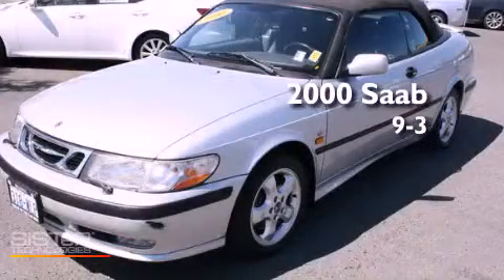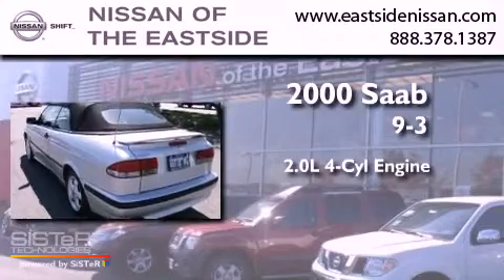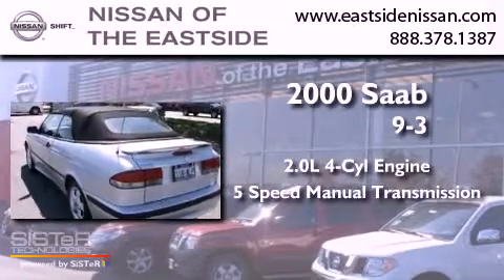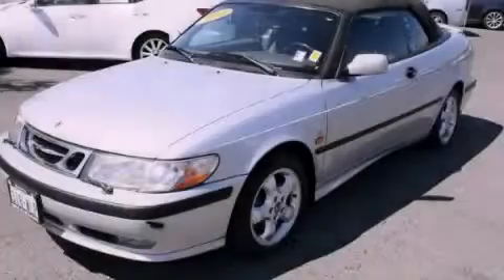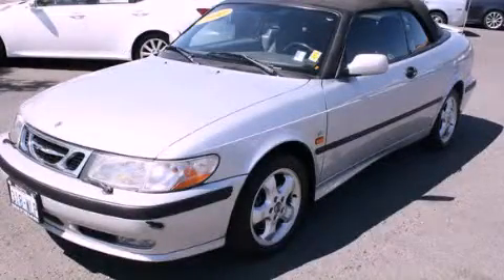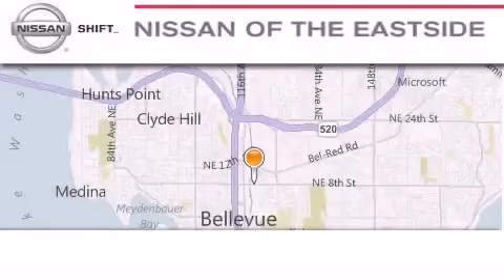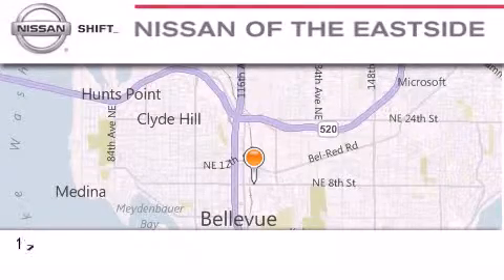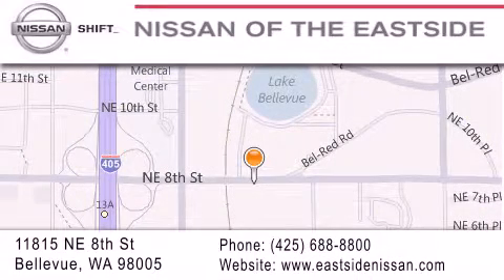2000 Saab 9-3 Bellevue WA 98004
Year : 2000
 Make : Saab
 Model : 9-3
 Engine : 2.0L I4 Turbo HO
 Trans . : 5 Spd Manual
 Exterior : Silver
 Miles : 73,602
 Interior : Gray
 Stock : 11075A

 Pre-Owned 2000 Saab 9-3 Bellevue WA